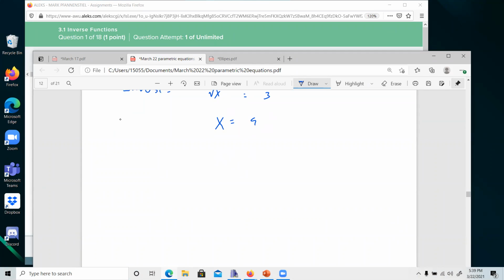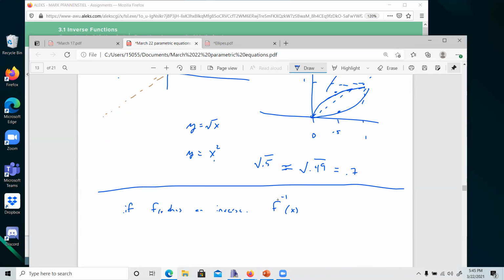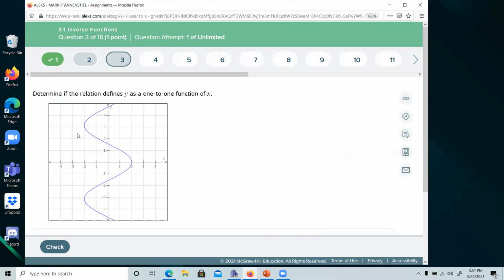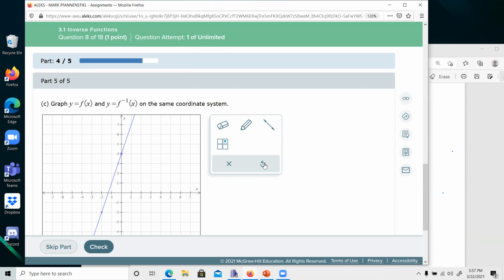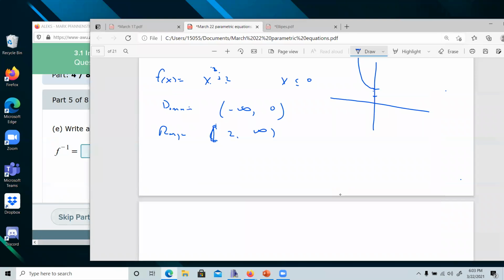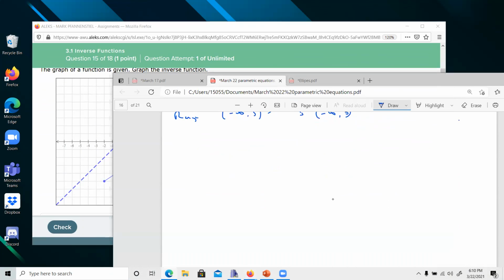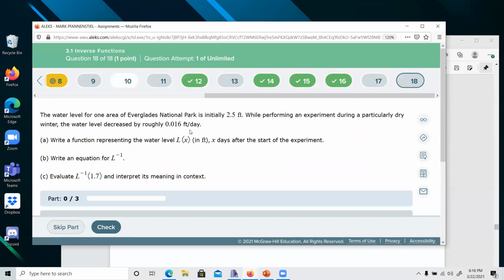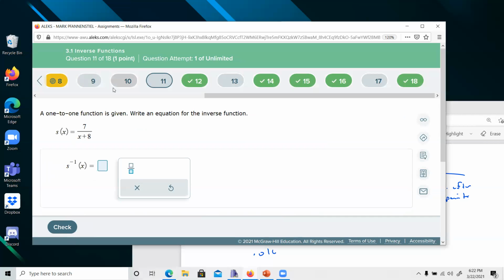College Algebra: Inverse Functions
introduction and homework walk through on 3.1(inverse functions)